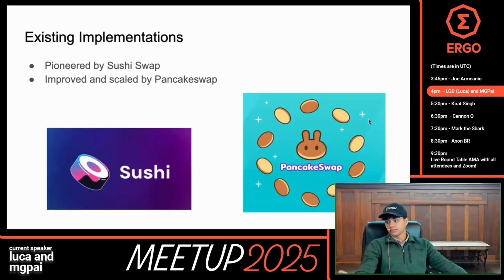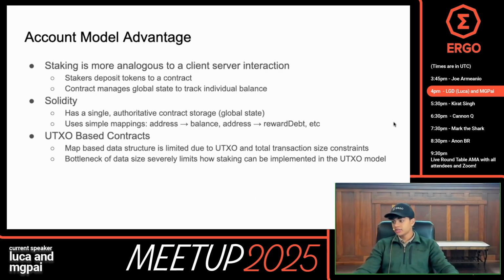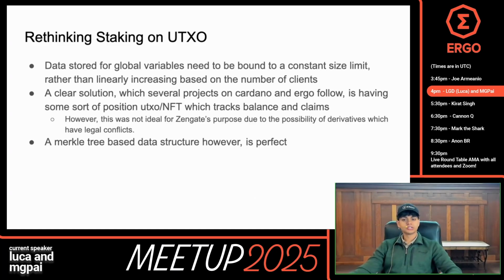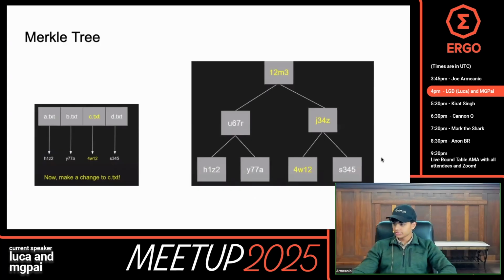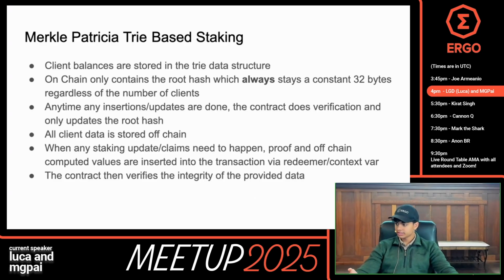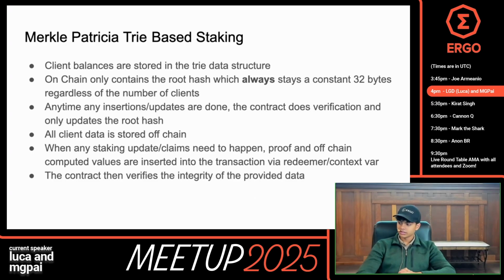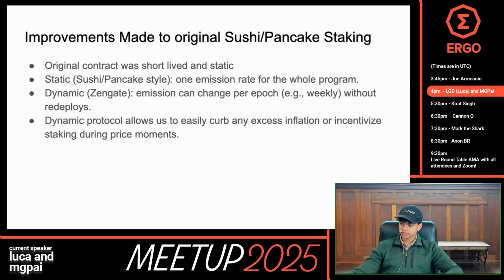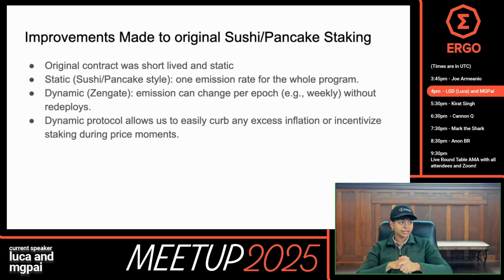Staking w/UTXO Model - MGPai - Implementing Native Token Staking on Ergo | Ergo Meetup 2025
A deep technical dive into staking mechanics on the UTXO model, comparing Cardano and Ergo implementations.
This presentation explores how to build scalable, verifiable staking protocols without global state, using Merkle trees, AVL trees, and on-chain proof verification.
It explains how Palm Staking was implemented for ZenGate’s Palmyra platform, the challenges of data storage on UTXO systems, and how Ergo’s native AVL structure provides an elegant solution for decentralized finance at scale.

⏱️ Chapters (bookmarks)

00:00 — Intro & thanks to SigmaKnots and Joe
00:17 — Overview: Palm Staking on the UTXO Model
00:27 — Background: building native token staking on Cardano
00:37 — Shared architecture between Cardano & Ergo
00:58 — Historical context: SushiSwap & PancakeSwap staking evolution
01:37 — Purpose of staking: incentivizing holding & stabilizing price
02:10 — UTXO vs Account Model refresher
02:52 — UTXOs explained via $10 bill & piggy bank analogies
04:00 — Account Model explained via bank ledger analogy
05:20 — The “global state” challenge in account-based systems
06:10 — Advantages of account model for staking (maps, storage)
07:20 — How UTXO differs: each box has its own contract/state
08:10 — Why scaling staking is hard on UTXO (data limits, block limits)
09:30 — Goal: design a constant-size global variable for staking state
10:15 — Early staking models: NFTs & position tokens
11:00 — Legal issues with transferable position tokens
12:00 — Introducing Merkle Trees (and Ergo’s native AVL Tree)
13:40 — Why Ergo’s built-in AVL structure is more trustworthy
14:10 — What is a Merkle Tree: structure, nodes, and hashes
15:20 — How hashing works and why it’s irreversible
16:40 — Building a Merkle Tree from file hashes (a.txt → root hash)
17:50 — Detecting changes efficiently (logarithmic difference detection)
18:40 — Advantages of Merkle Trees for verifiable state
19:20 — From Merkle Tree → Merkle Patricia Trie (optimization)
20:00 — How proof and verification work (root hash comparison)
21:00 — Integrating the trie into staking: constant-size state storage
22:00 — Verifying updates via root hash comparison
23:00 — Off-chain vs on-chain data: roles and tradeoffs
24:00 — Security Q&A: what if the staking servers go down?
25:00 — Rebuilding state from blockchain snapshots
26:00 — Recoverability and proof-of-integrity logic
28:00 — How the contract verifies raw data and recomputes hashes
29:00 — UTXO verification philosophy: compute minimal, verify maximal
30:00 — Node-size comparison: Ergo/UTXO vs Ethereum
31:00 — Efficiency benefits: smaller nodes, cheaper validation
32:00 — Dynamic emissions: improving staking beyond meme-era models
33:00 — Adjustable epochs, adaptive reward rates, inflation control
34:00 — Fine-grained incentives during market volatility
36:00 — Discussion: decentralization, off-chain processing, and NFTs
37:00 — Cardano’s permissioned off-chain runners & limitations
39:00 — Ergo’s advantage: open-source, permissionless verification
40:00 — Nautilus integration ideas (in-wallet HODLer DApps)
41:00 — Why running apps inside wallets improves security
42:00 — Palm staking live demo on Cardano (palm economy dot io)
43:00 — Porting Palm Staking to Ergo — theoretical ease & design parity
44:30 — AVL Trees vs Merkle Patricia Tries: efficiency tradeoffs
45:00 — Decentralized data traversal on Ergo Explorer
46:00 — Discussion on off-chain vs IPFS & database needs
47:00 — Community Q&A and closing remarks

💡 Key Takeaways
 • Palm Staking was built on Cardano’s UTXO model and can be ported directly to Ergo thanks to shared architecture.
 • UTXO ≠ account model: Each transaction output is unique, immutable, and self-contained — like smashing a piggy bank.
 • Scaling challenge: UTXO models can’t easily store global state for thousands of users.
 • Solution: Use Merkle / AVL trees to compress and verify balances off-chain while storing only a 32-byte root hash on-chain.
 • Ergo’s AVL trees make this even more efficient than Cardano’s Merkle Patricia tries.
 • Verification-based contracts: UTXO smart contracts only verify data integrity, reducing computation and storage load.
 • Resilience: Even if off-chain servers disappear, state can be fully reconstructed by traversing on-chain proofs.
 • Dynamic emissions: New protocol allows flexible staking rates to stabilize token economy during volatility.
 • Security & decentralization: Avoids permissioned runners and NFTs-as-keys common in Cardano DeFi; fully open and trustless on Ergo.
 • Future vision: Palm staking logic → Ergo implementation via AVL trees and native Nautilus wallet integration.